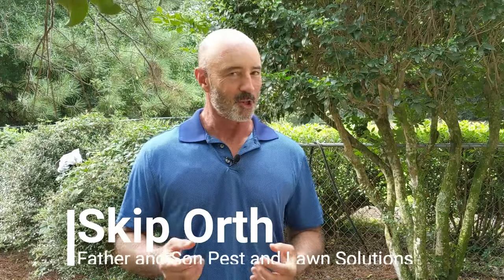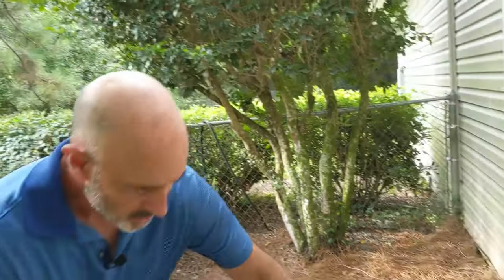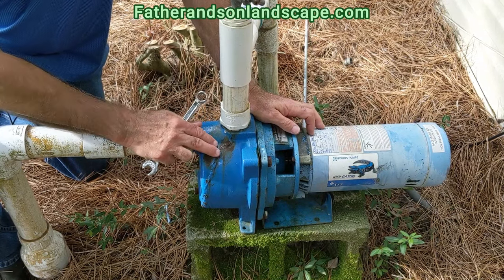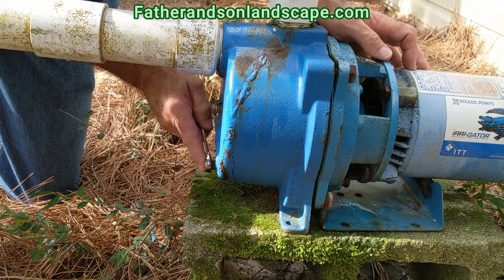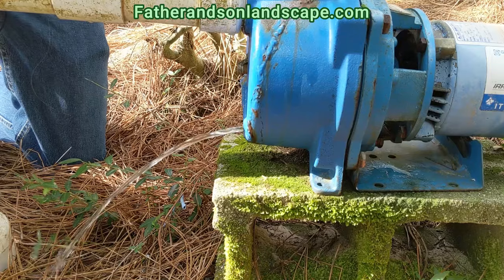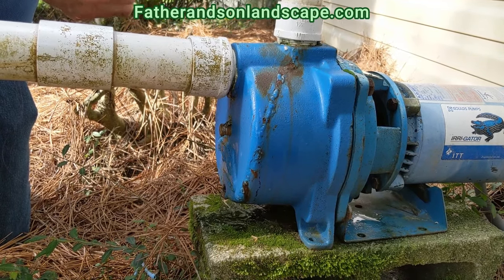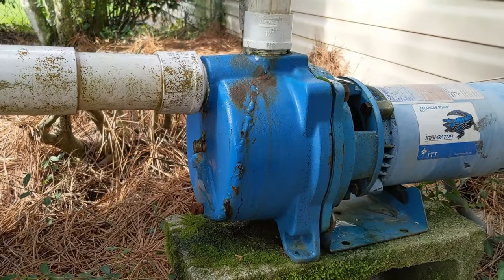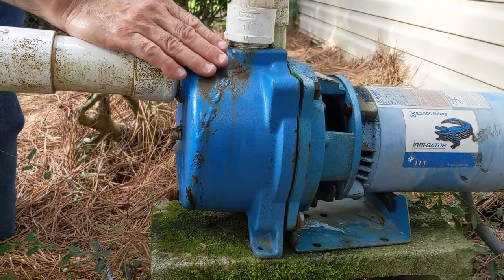How to winterize and prime an irrigation pump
Skip Orth, owner of Father and Son Pest and Lawn Solutions show you the DIY way to winterize and prime your irrigation pump.